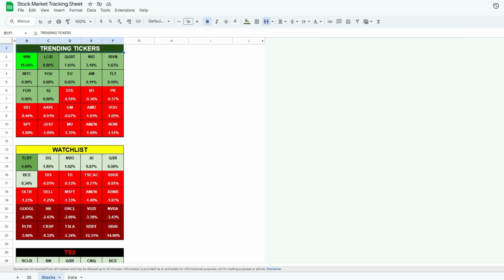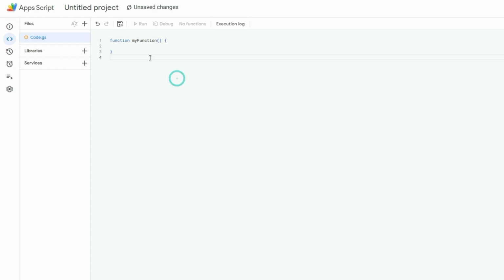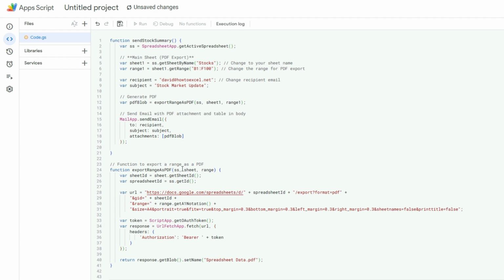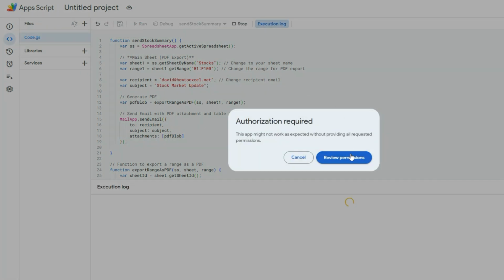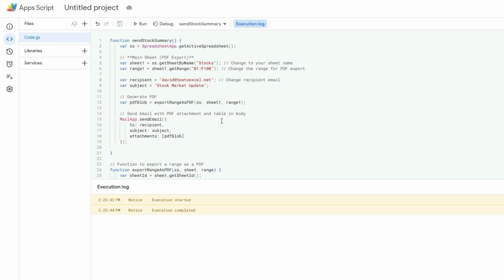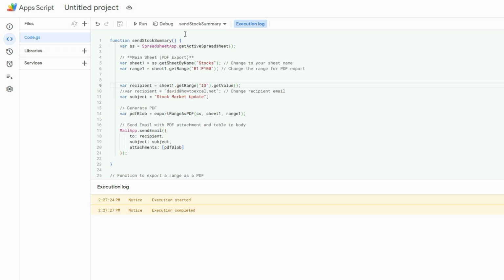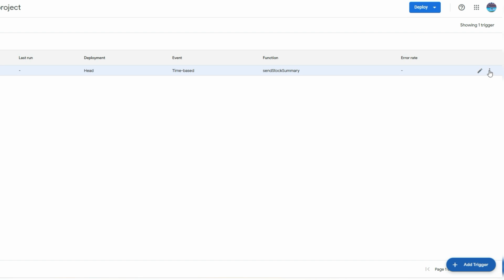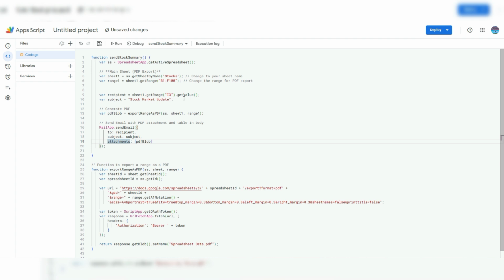How to Automatically Send Emails From Google Sheets